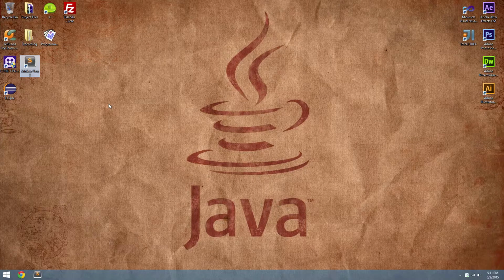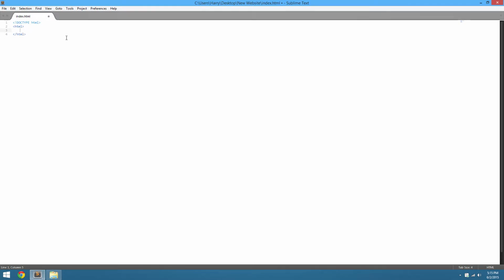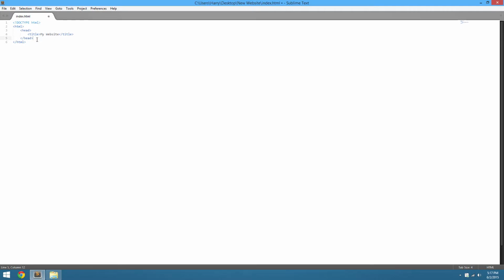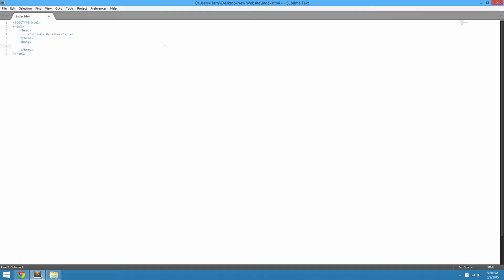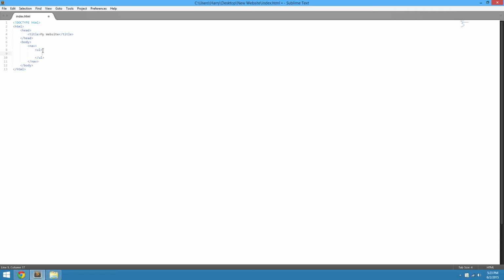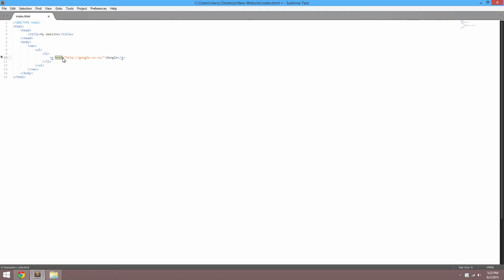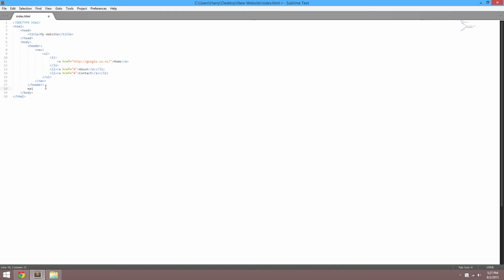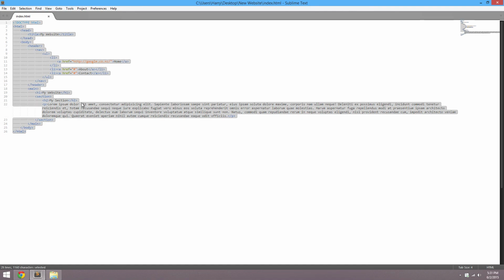Learn HTML - Lesson 1 - Basic HTML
In this lesson, we learn about some basic HTML tags. We also make a basic HTML website.